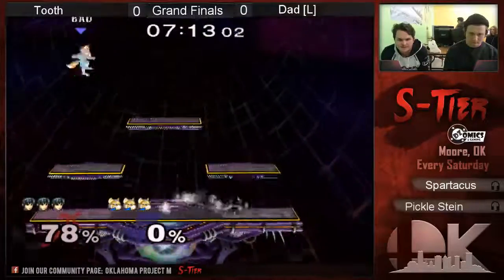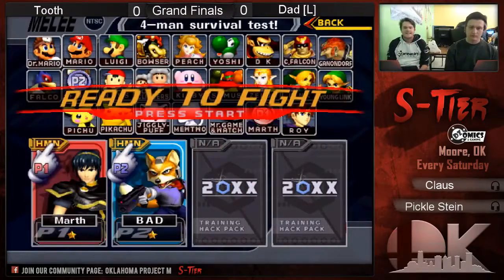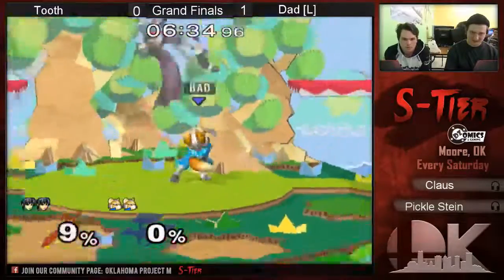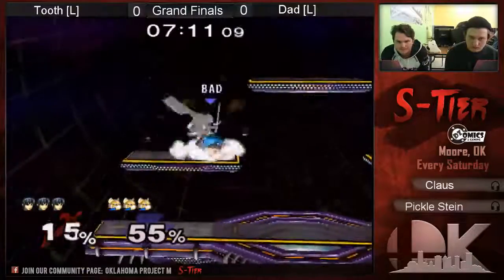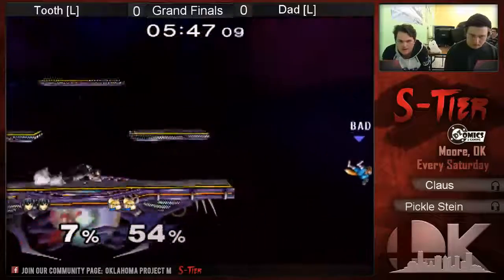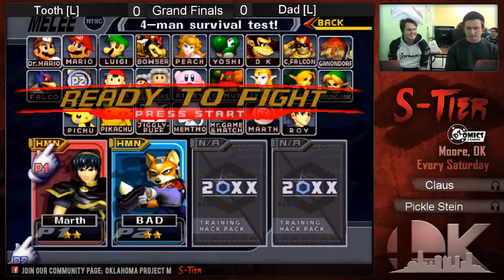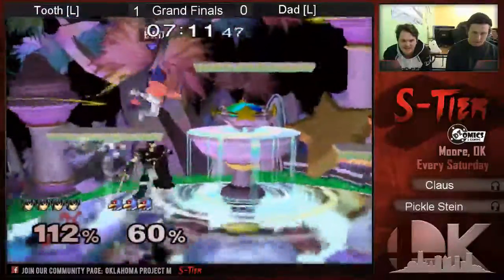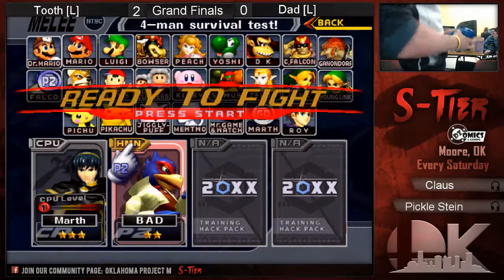S-Tier #26 Melee GF: Tooth (Marth) [W] vs. Dad (Fox, Falco) [L]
Be sure to join our Facebook group to stay up to date on all of our events!